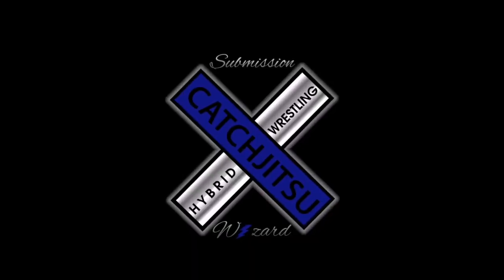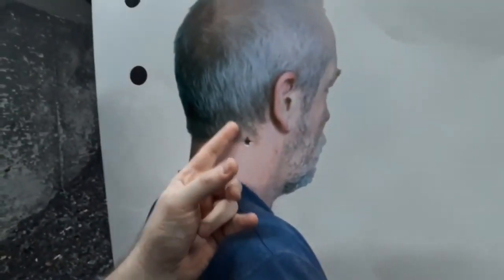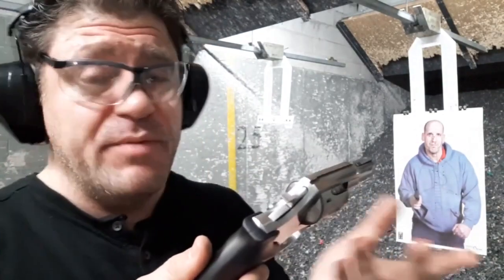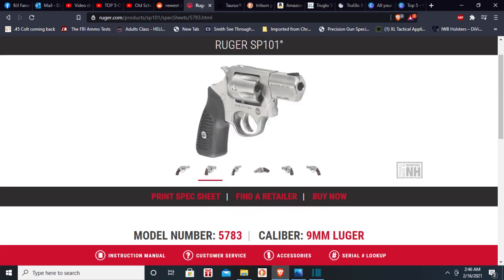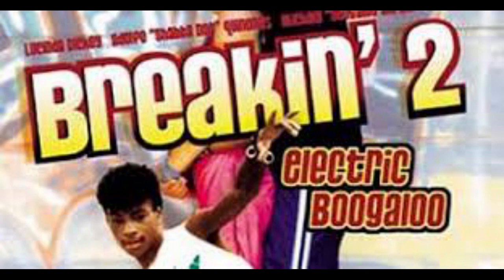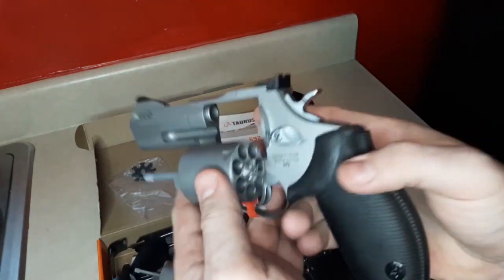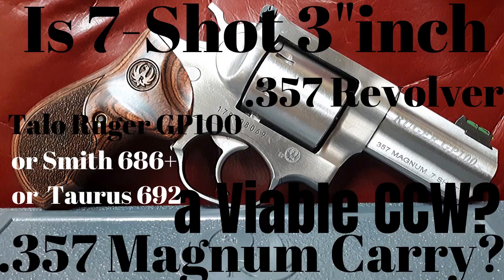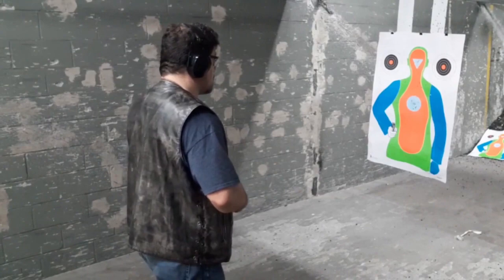Top 5 CCW Carry Revolvers!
TheYankeeMarshal Revolver vs Pistol vs Auto vs Semi Auto Wheelgun cowboy Active Self Protection Extra Gun Sam Hickok45 MrGunsNGear Channel Hrfunk Lionquest Fitness edc in the world .38 vs .357 vs 9mm ballistics barrel length Paul Harrell Beretta9mmUSA tfb tv best wheel guns cowboy magnum
Ruger vs Smith & Wesson vs Taurus vs S&W vs RIA Rock Island
Sp101 vs GP100 vs 686+ vs 692 vs AL3.1 vs 856 Defender 5 shot 6 7 planet lightweight primary backup bug for beginners experts home defense HD hanguns concealed carry if magazine ban limits Lucky Gunner Ammo defense self-defense good looking beautiful stainless 3" snubbie snub favorite for disabled and elderly women woman collection 10 ten five budget cheap affordable seniors pros cons capacity
@TheYankeeMarshal @hickok45 @Mrgunsngear @hrfunk @LionquestFitness @PaulHarrell @BERETTA9mmUSA @LuckyGunner @TheFirearmGuy @MiculekDotCom @SmithAndWessonInc Smith if you send me some to T&E I would :) @RugerFirearms @taurusfirearms @TheKentuckyPatriot @sootch00#Revolver